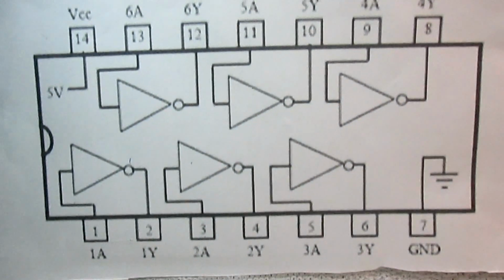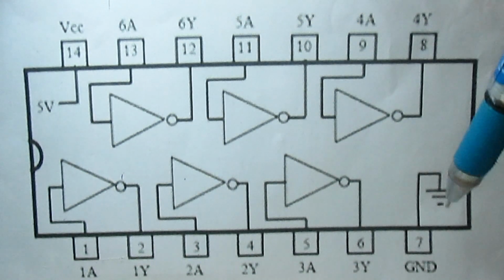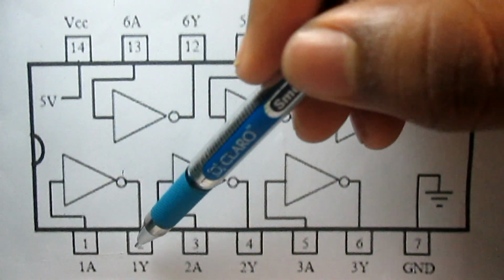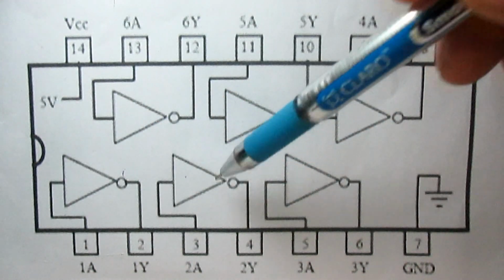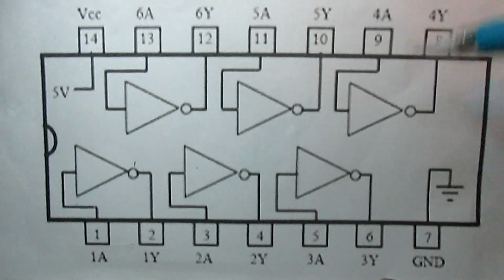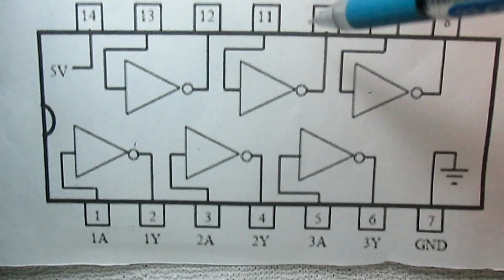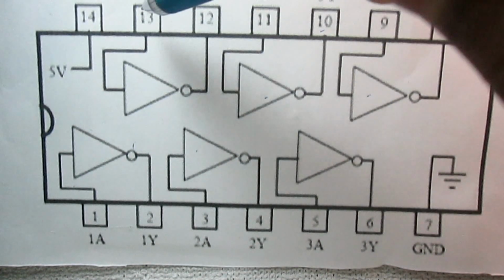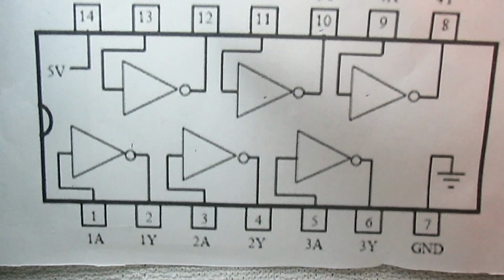Best NOT gate Tutorial | Now clear all your doubts of not gate.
What is not gate?
NOT gate is a basic logical gate that just inverts the given input i.e.
If input is high (1) then output will be low(0). It Is also called Hexa -Inverter . Common Not gate ic  is ic 7404.